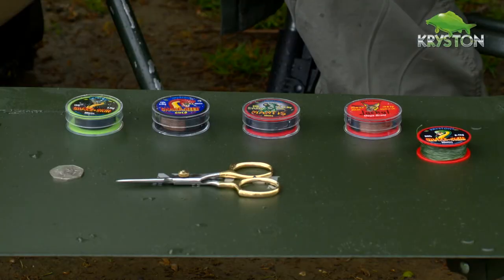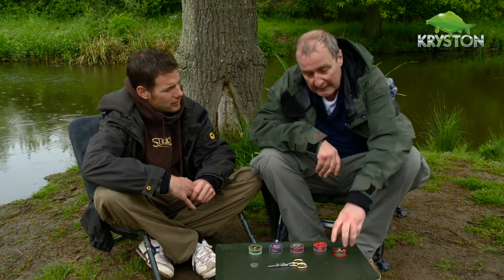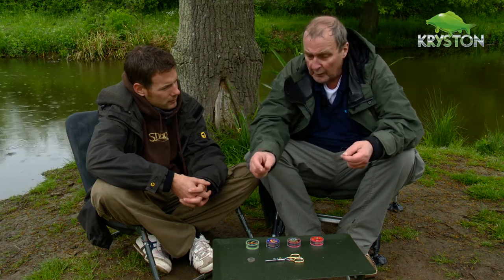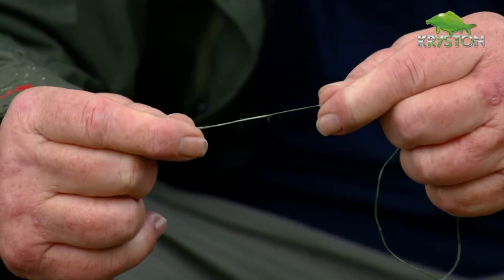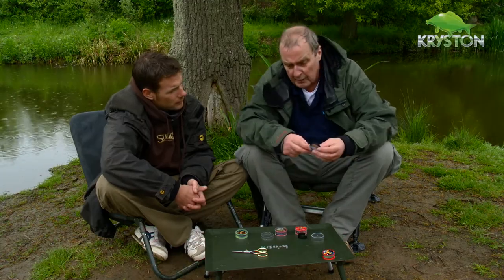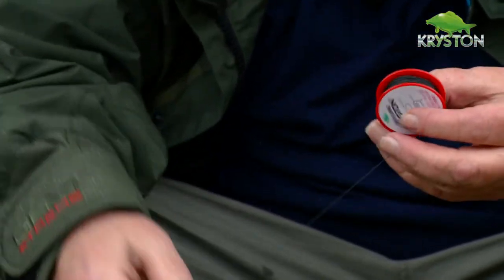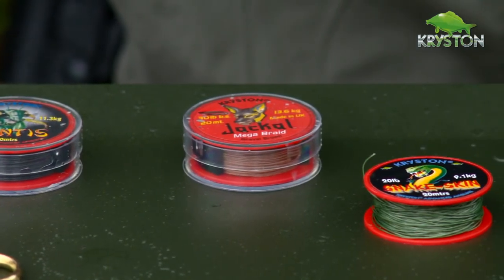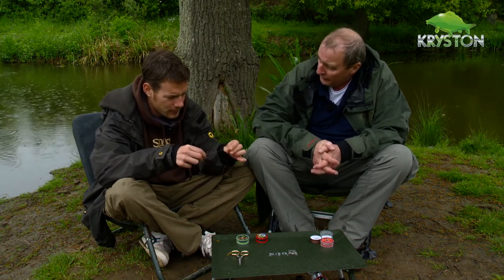Kryston TV: Coated Hooklinks - Dave Chilton - Carp Fishing Rigs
The man himself, Dave Chilton, give you an insight into how he come up with the idea of creating coated hooklinks, and how they changed the carp fishing scene...